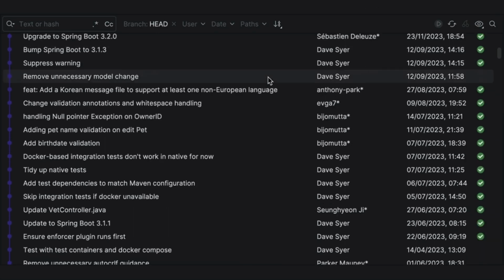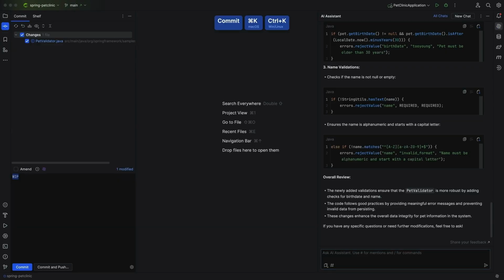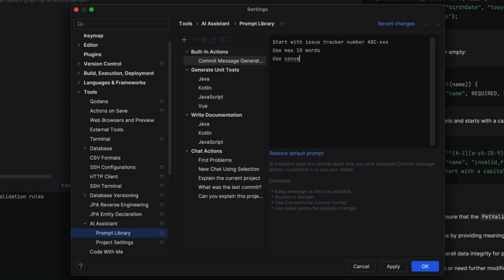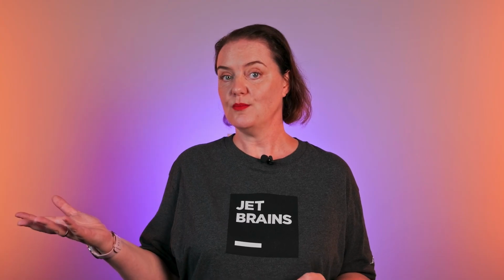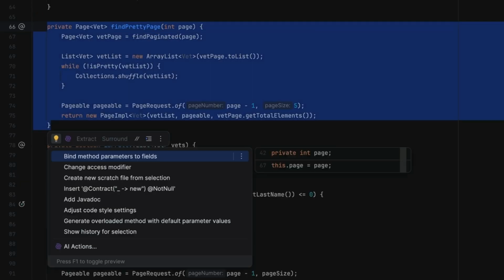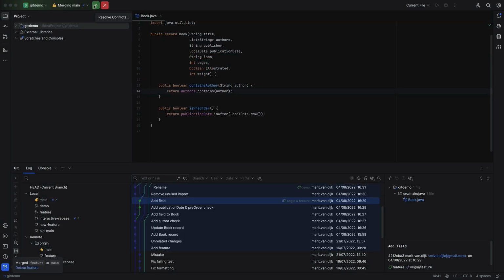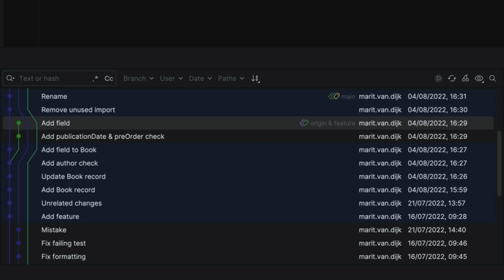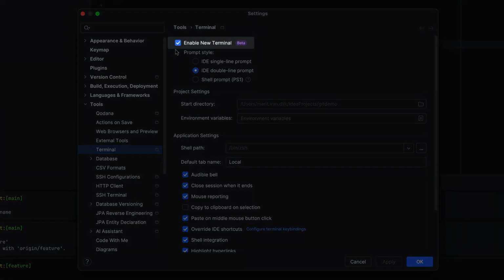7 Ways AI Assistant Can Help You with Version Control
Discover 7 powerful ways to supercharge your version control with JetBrains AI Assistant! From resolving tricky merge conflicts to generating precise commit messages, AI Assistant offers tools that can save you time and boost your productivity. Learn how to ask questions about your project’s version control history, review local changes, and even customize commit prompts to fit your style. Whether you’re dealing with complex git commands or want help revisiting old commits, JetBrains AI Assistant has you covered. Watch now to explore how you can transform your version control experience!